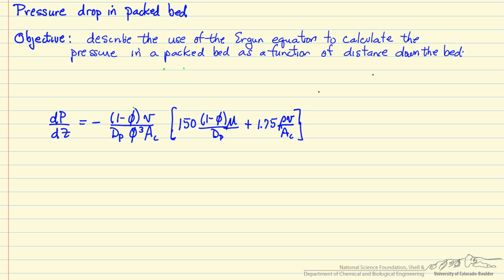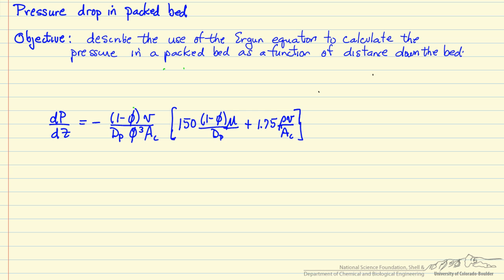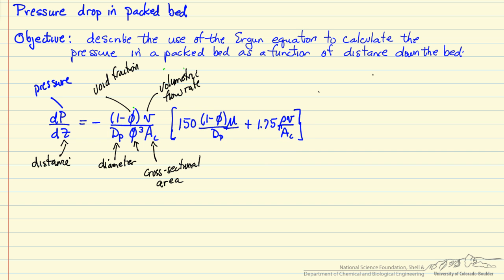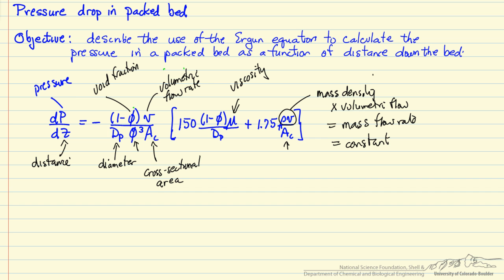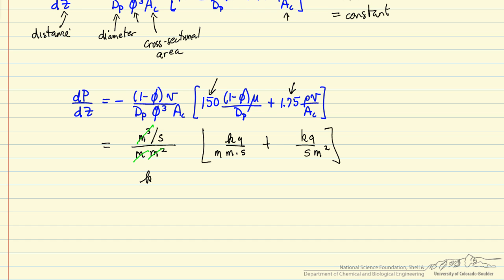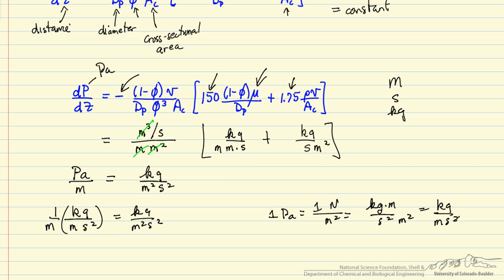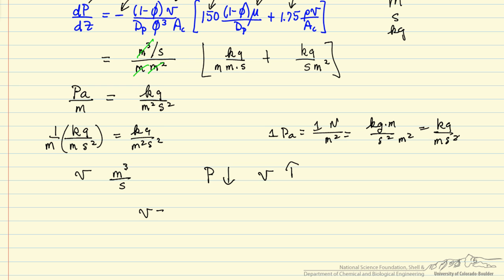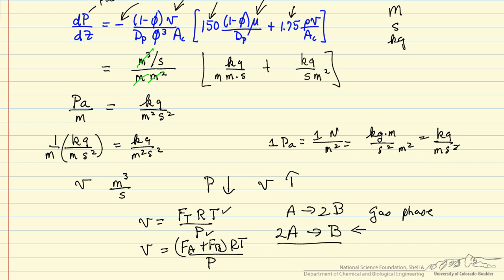Explanation of the Ergun Equation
Describes how to use the Ergun equation to calculate the pressure drop in a packed bed.  Made by faculty at the University of Colorado Boulder, Department of Chemical and Biological Engineering. Reviewed by faculty from other academic institutions. Organized by textbook